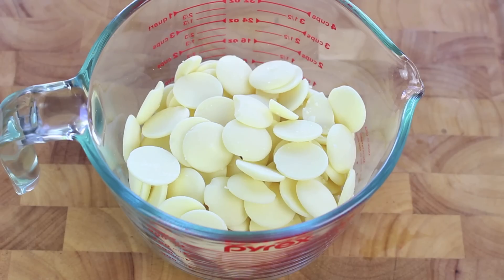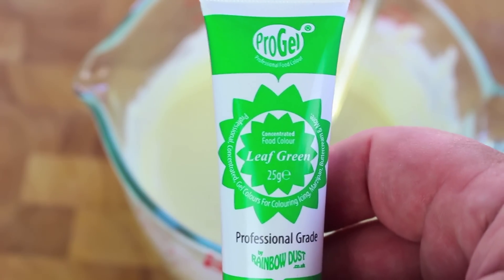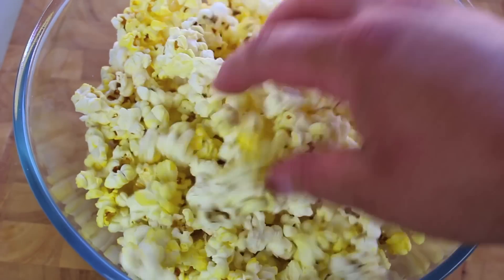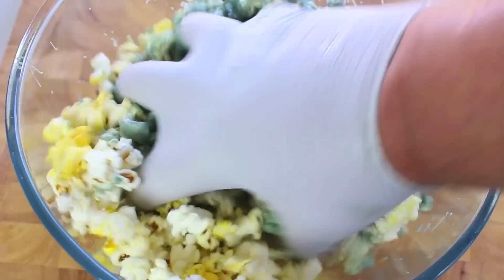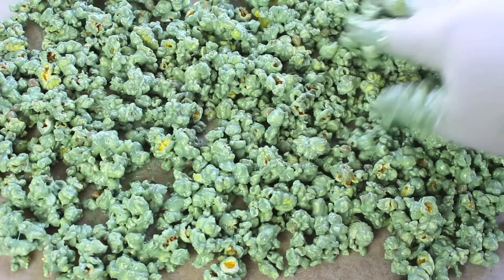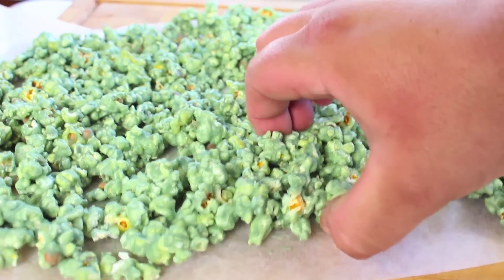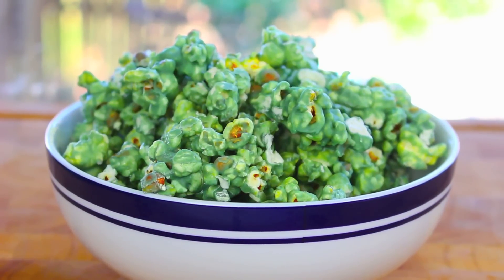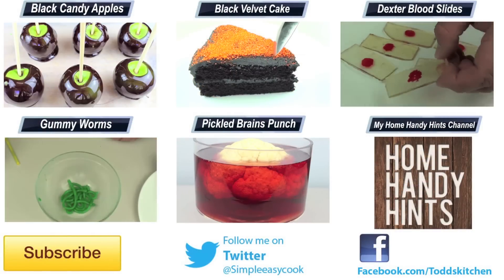Green Slime Popcorn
Forget boring old popcorn, this Halloween lets make it slimy!